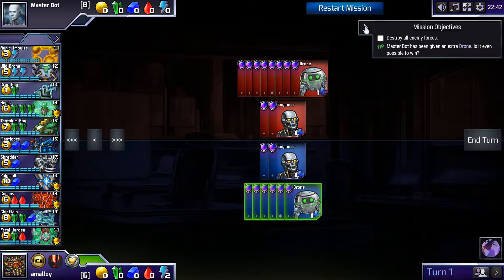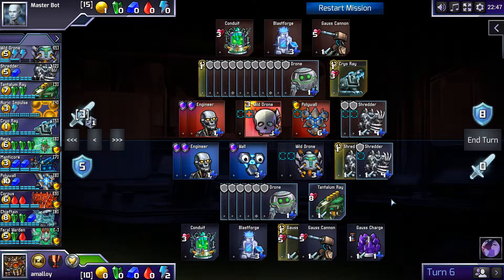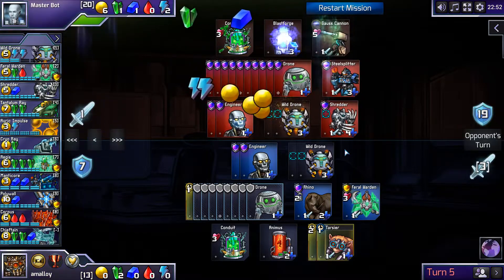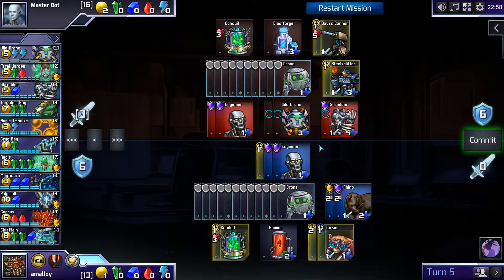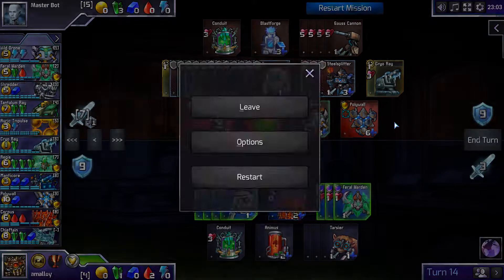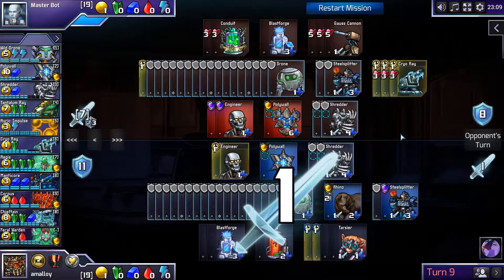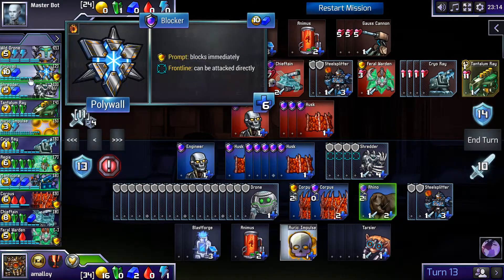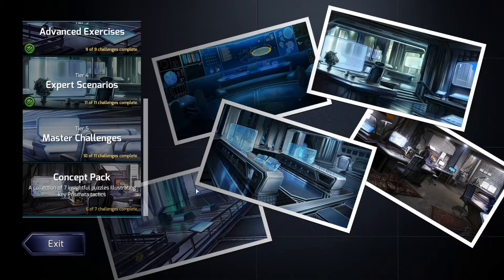Prismata Master Challenges, part 5: Extremely Unfair Challenge